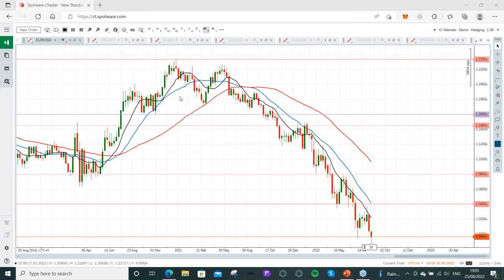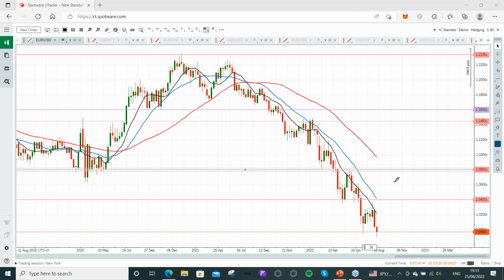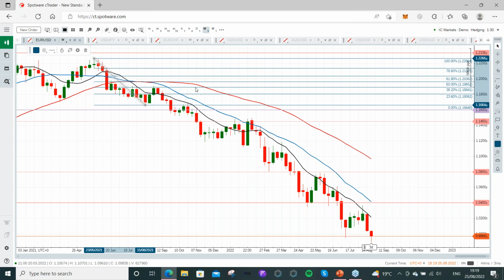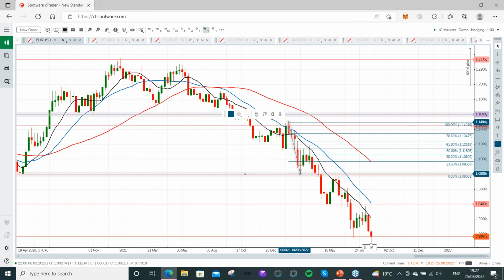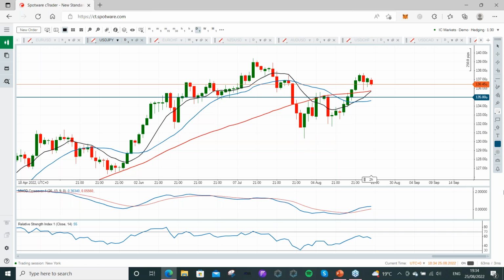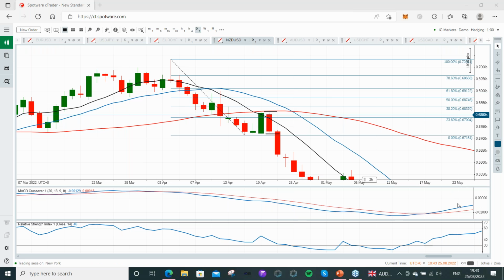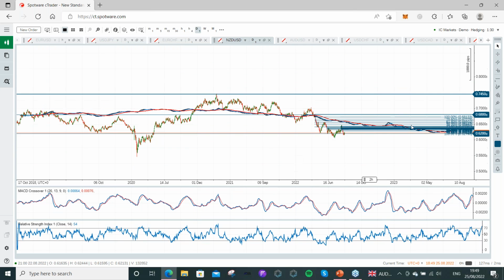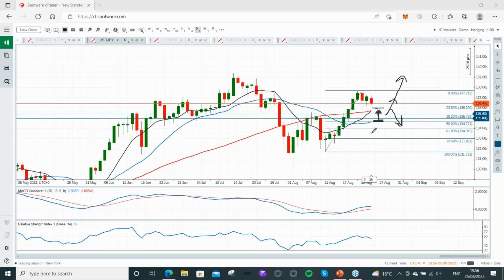How to pinpoint entry points with Fibonacci